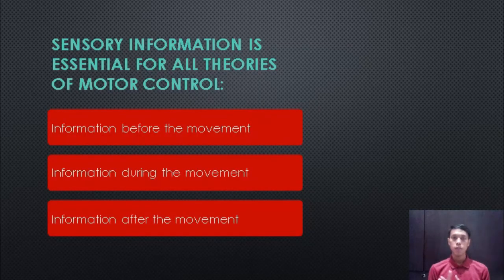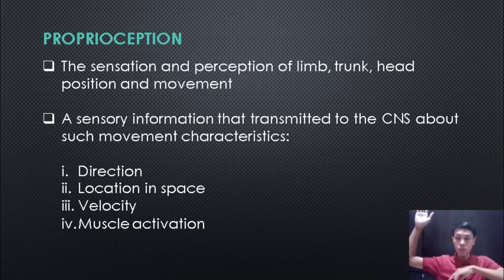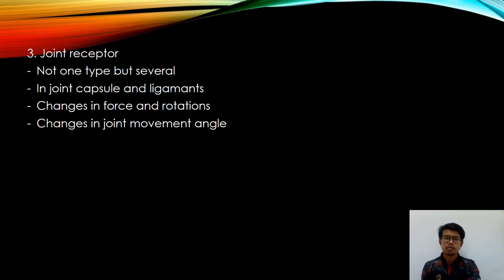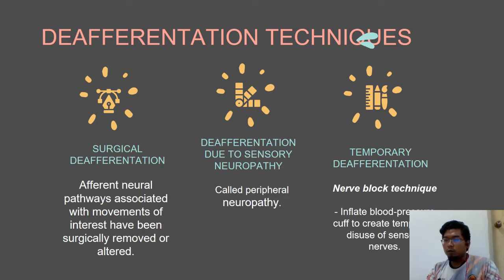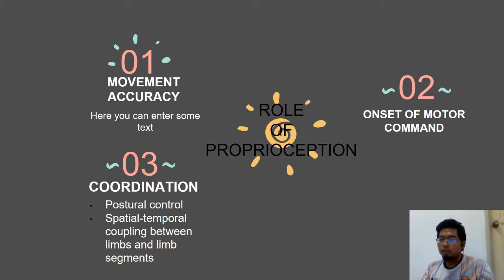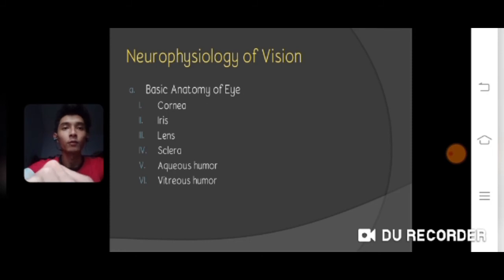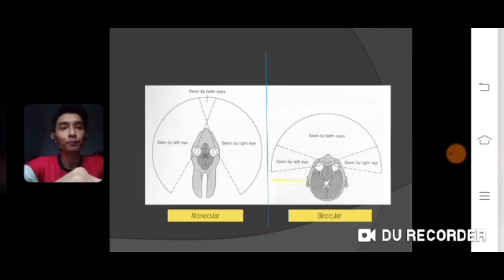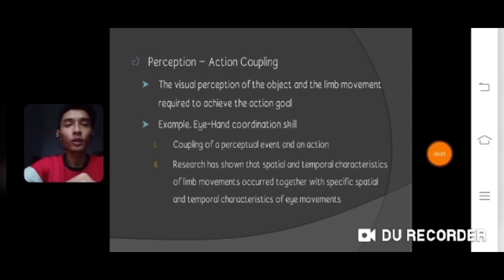SPS606 MOTOR CONTROL : TOUCH, PROPRIOCEPTION & VISION.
Touch, proprioception and vision.
Presenter:
1. Izuddin
2. Adam
3. Zaim
4. Haikal